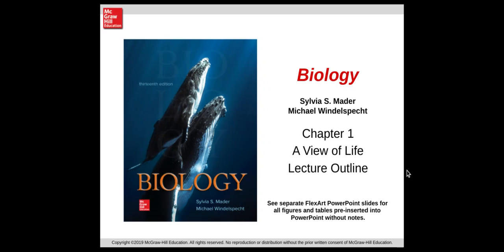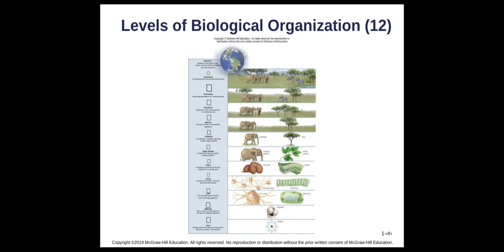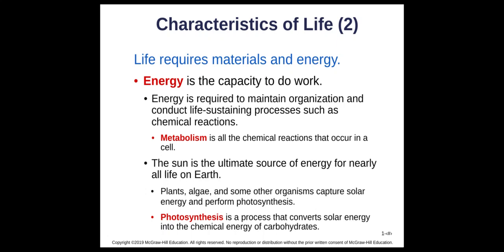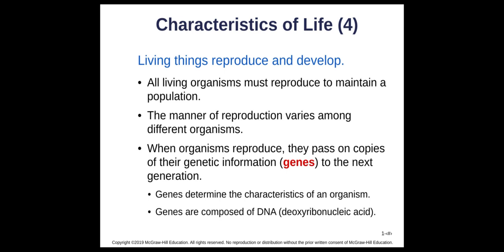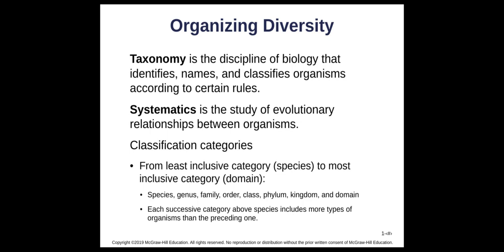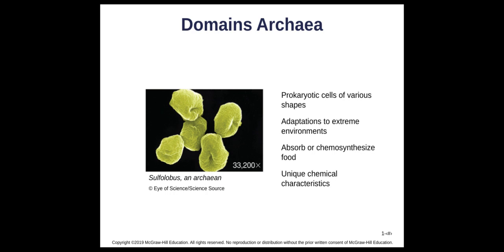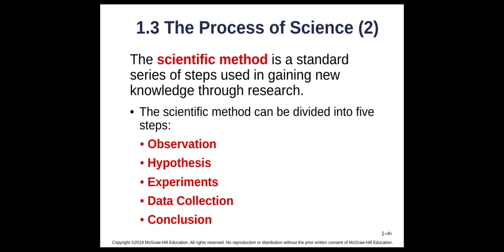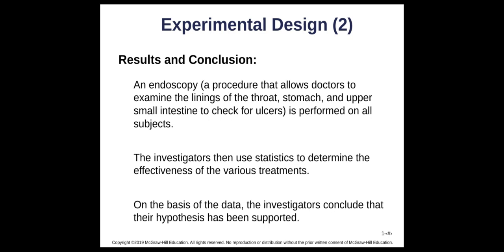Chapter 1 Biology 101 Lecture